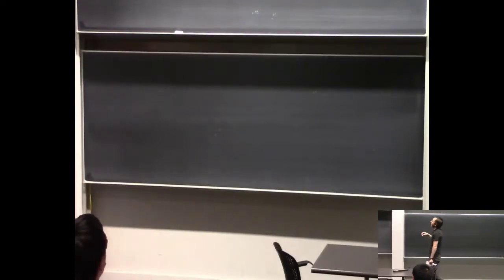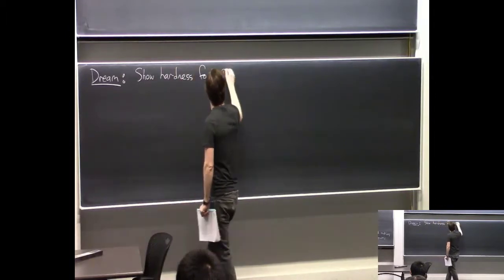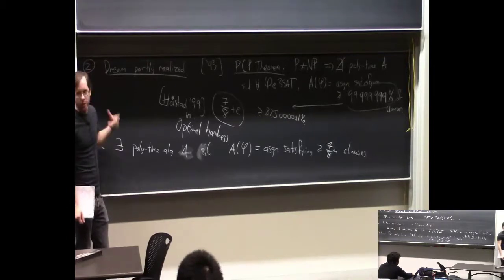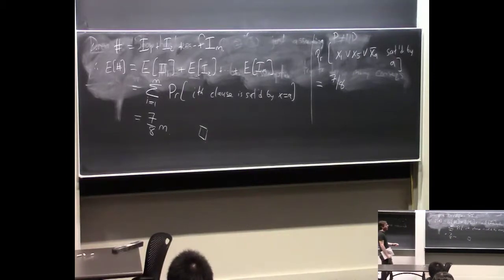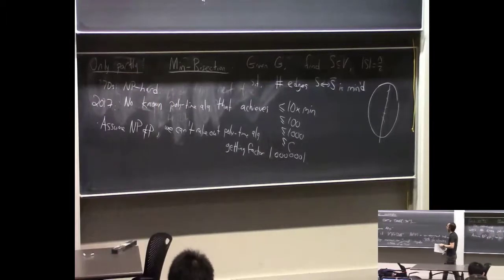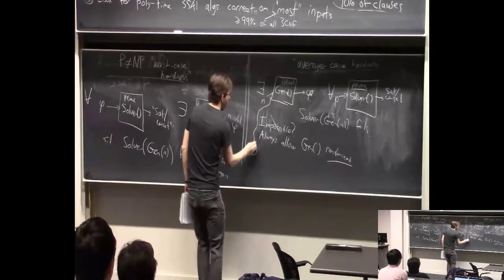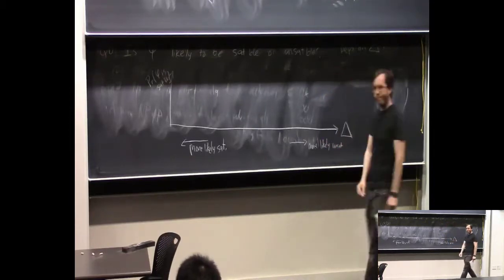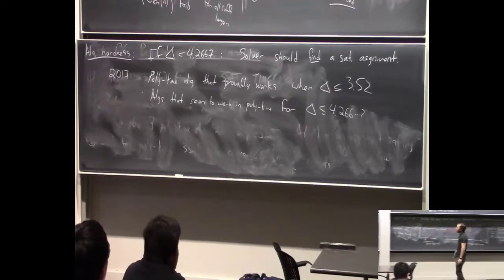Undergrad Complexity at CMU - Lecture 26: Beyond Worst-Case Analysis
Lecture 26: Beyond Worst-Case Analysis

Suggested reading: Sipser Ch. 10.1 is slightly relevant